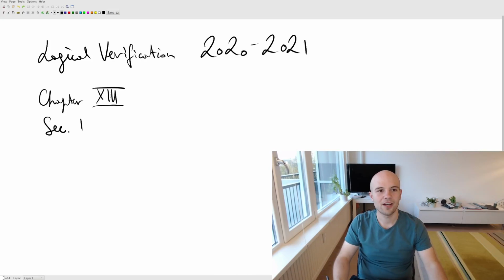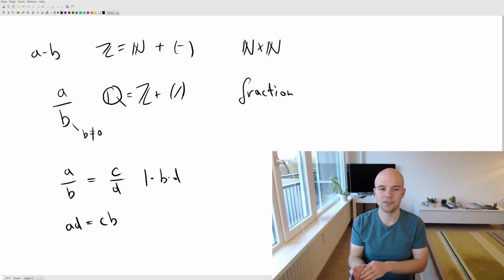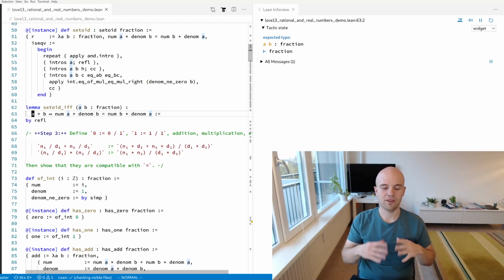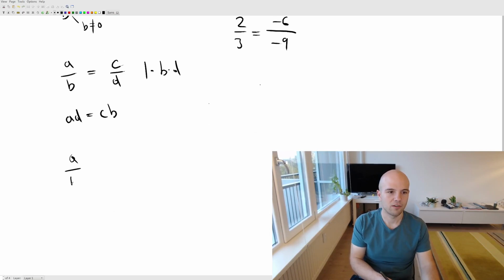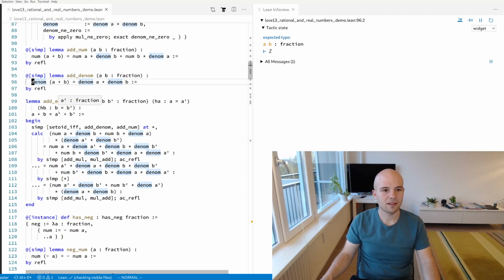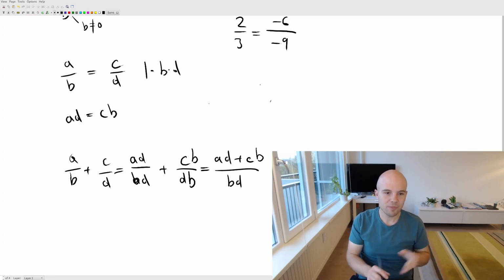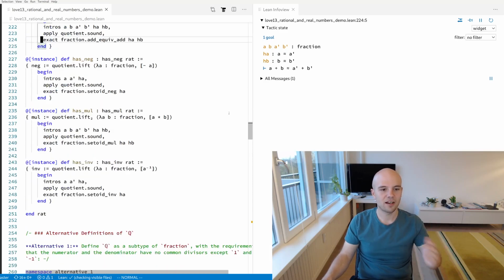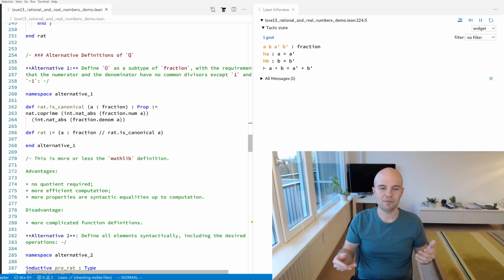Logical Verification 2020 lecture13 131 rational numbers